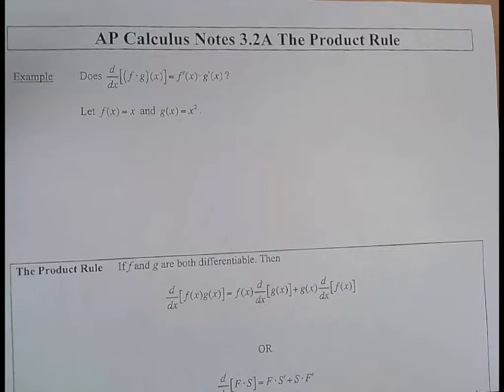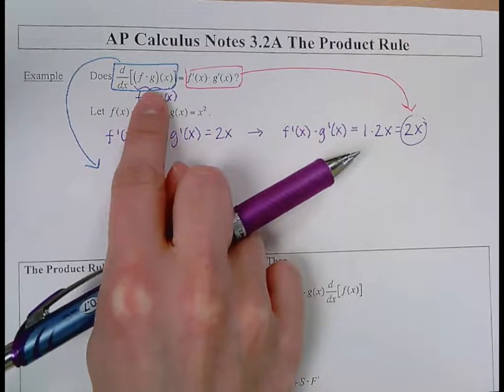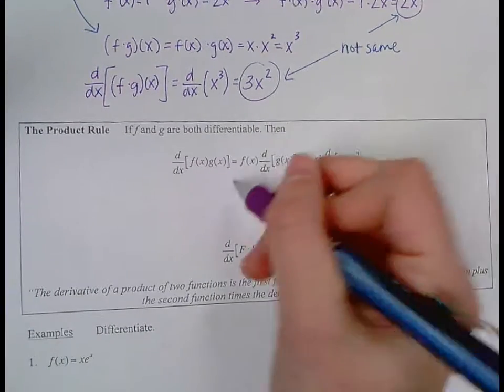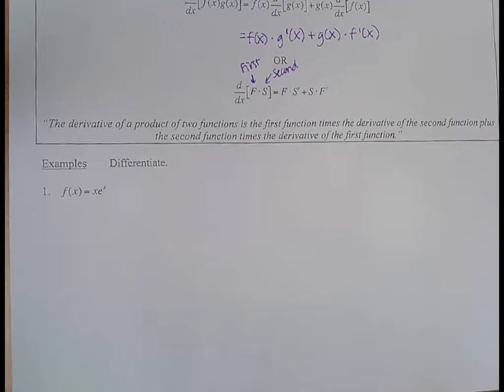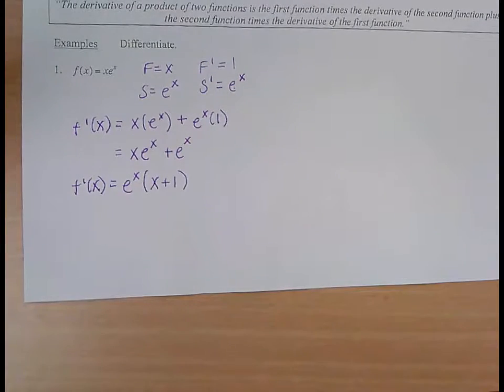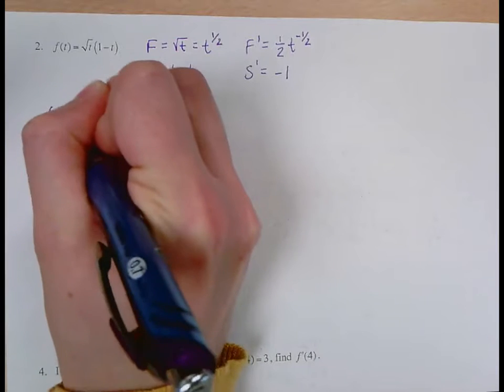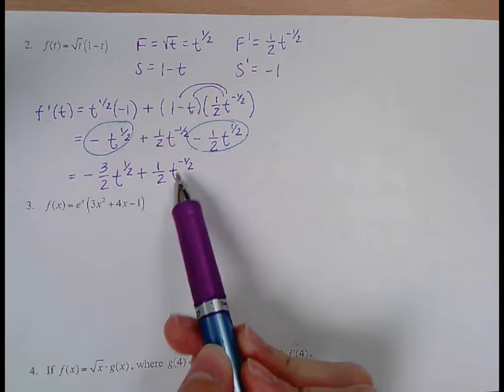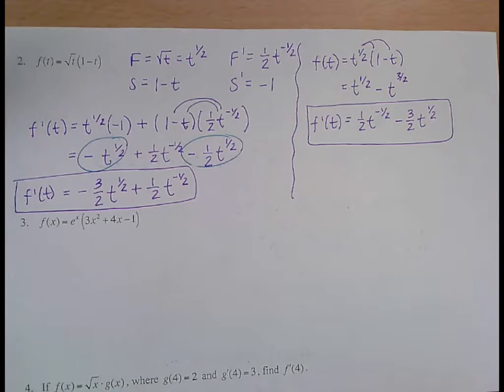Lesson 3.2A The Product Rule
AP Calculus Lesson 3.2A The Product Rule